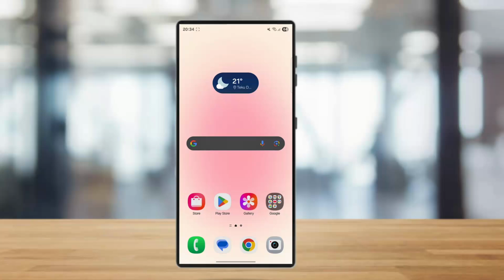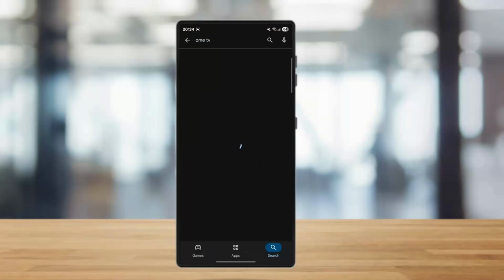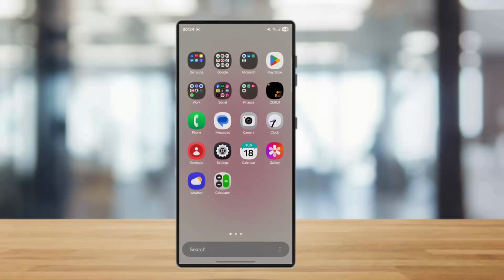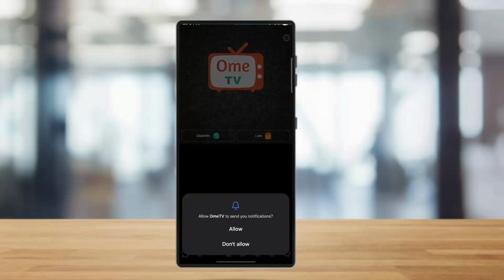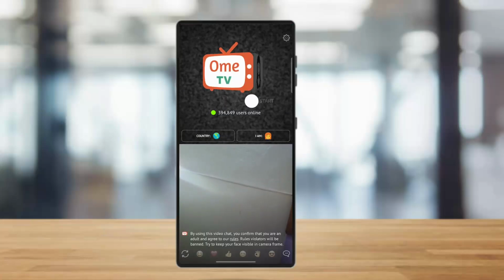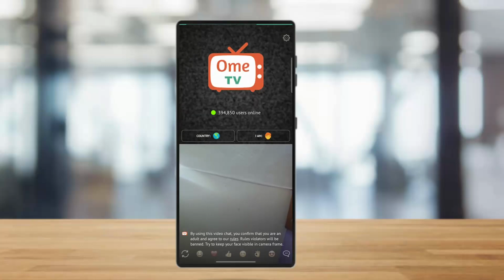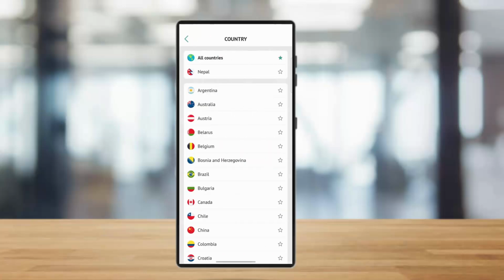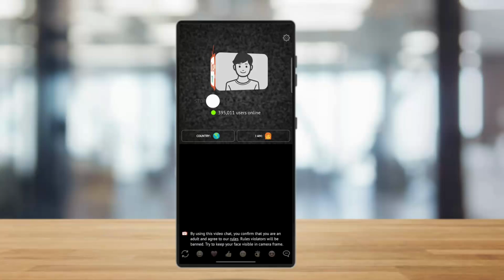How To Use OME TV !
Today, in this video, we are going to discuss how you can use Omi TV. So without wasting much time, let’s get straight into the video.

First of all, open your Play Store and type Omi TV in the search bar. You will find the Omi TV app there. Simply install it on your device. Once installed, open the app and provide all the necessary permissions it requires.

After opening the app, you will see a screen where you can select your gender in the IM format. If you’re a girl, tap the girl icon; if you’re a boy, tap the boy icon. Next, you can choose your country. If you select “All countries,” you will see users from all around the world on your feed. If you select a specific country, you will only see people active from that country.

On the main screen, you will find your chat box where you can tap to chat with users. You can also use emojis in your Omi TV live chat. There is a settings option where you can adjust your preferences, as well as chat rules to follow. Additionally, you can select your preferred language to customize your experience.

That’s it! By following these simple steps, you can easily use Omi TV. I hope you found this video helpful.